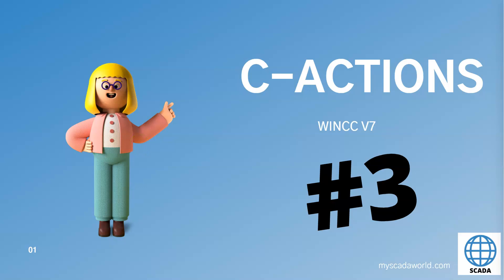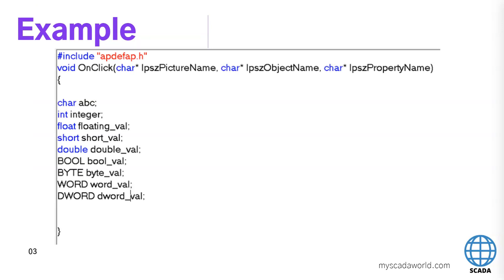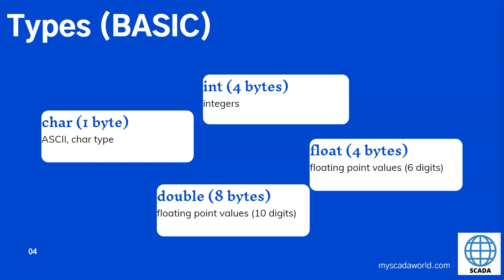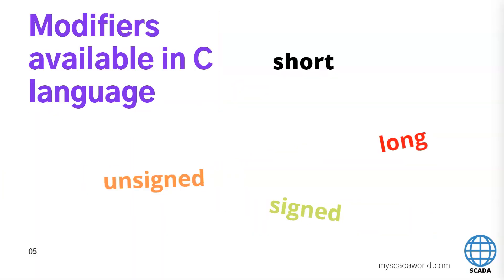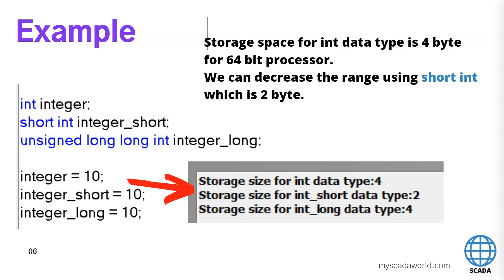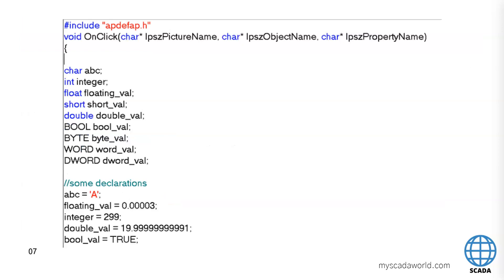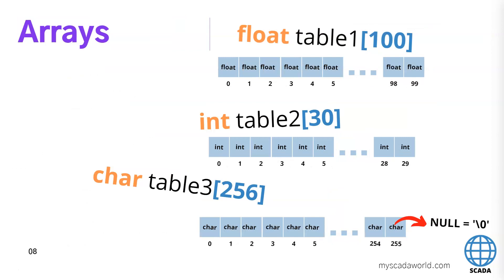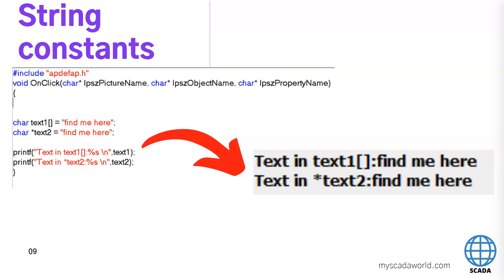Variables, types, arrays in C-ACTIONS in WinCC V7? WinCC V7 tutorial (C script) #3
Next video about C-ACTIONS in WinCC Explorer (WinCC 7.5).
Today we go with variables, variables types basic and modifiers like short, long, signed unsigned. Also, we talk about arrays in WinCC and how to perform data in WinCC C-actions.🔥